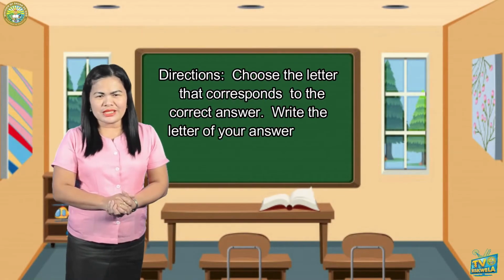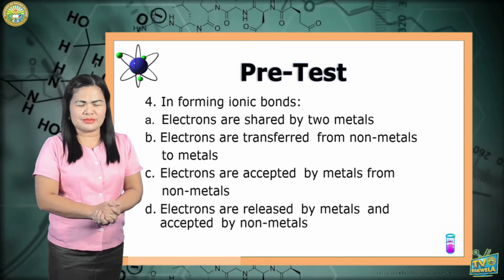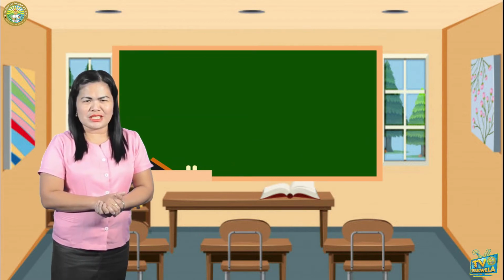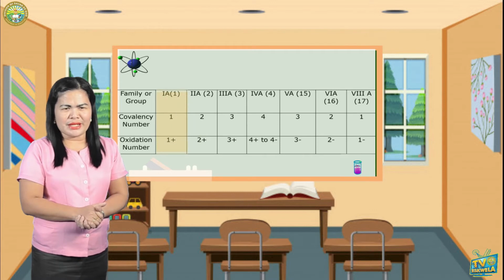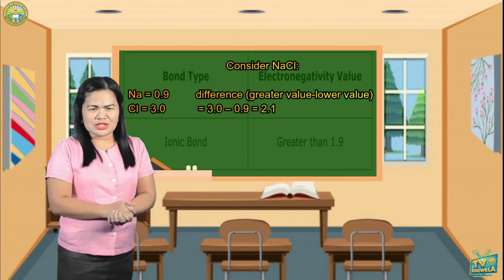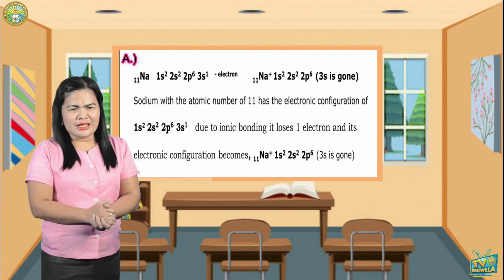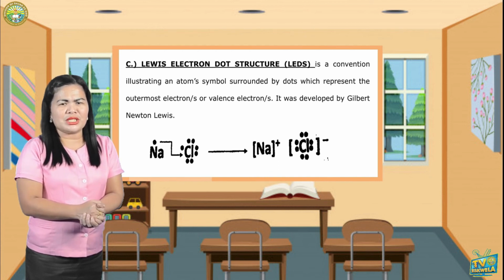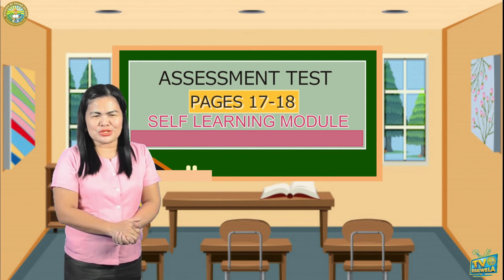SCIENCE 9 (Quarter 2-Module 2): Formation of an Ionic Bond and Covalent Bond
TV Presenter: Jorgie A. Oliva
School: Montevista National High School
Video Editor: Rey Tapaya